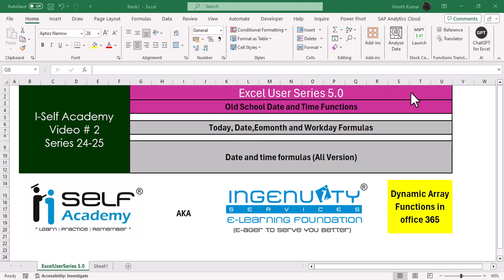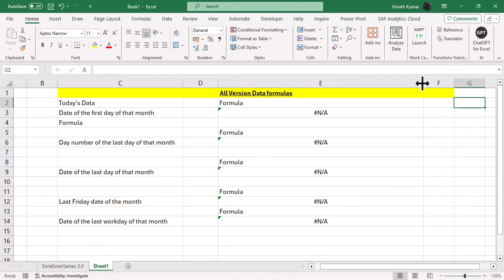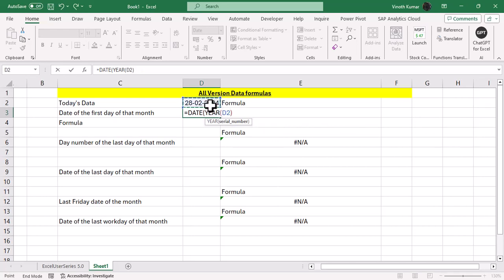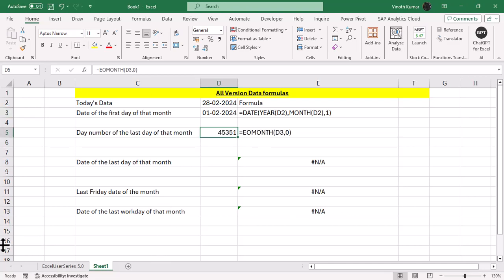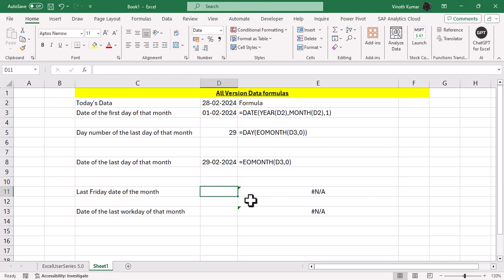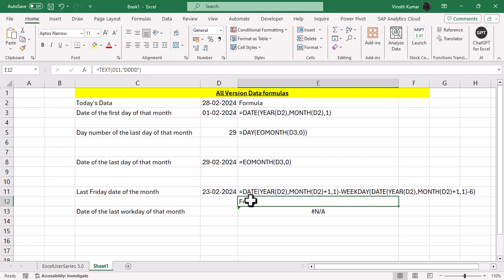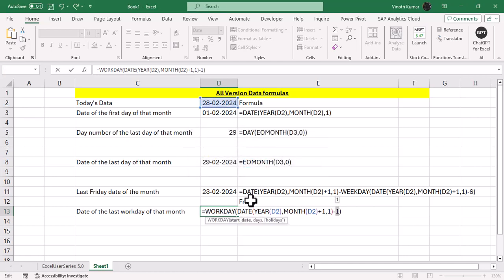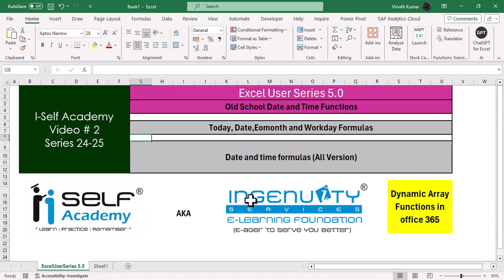Mastering Excel Date & Time Functions: The Complete Guide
In this Video, you will learn how to use Date and Time function in All Version or Old School way to doing simple data calculations, TODAY, EOMONTH, DATE, WORKDAY, WEEKDAY.